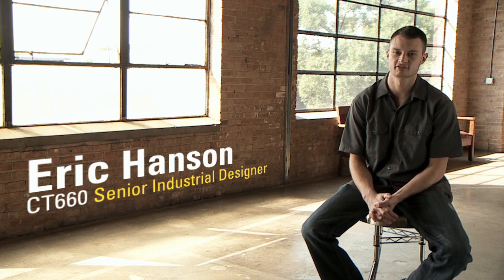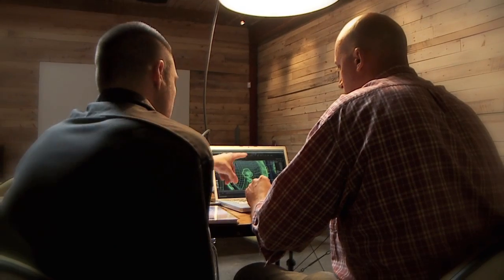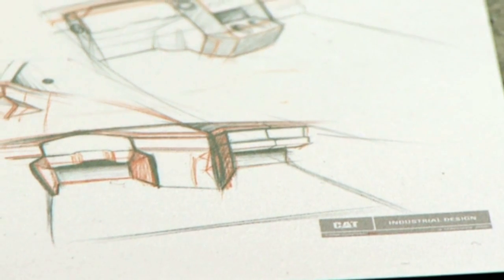Designer Discusses Constructing Cat® CT660 Off Highway Truck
Project Lead Designer Eric Hanson discusses his role in the design of the Cat® CT660 Off Highway Vocational Truck.

"You are the voice of the customer," Eric says.